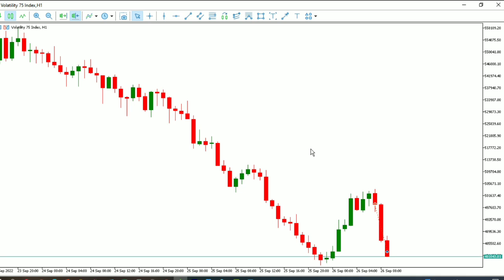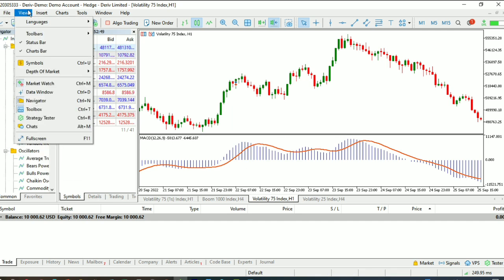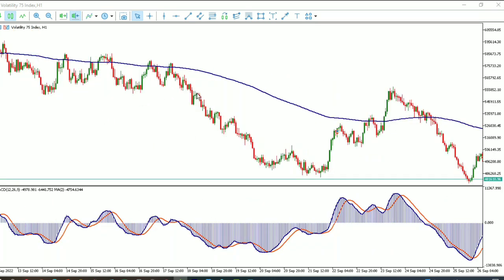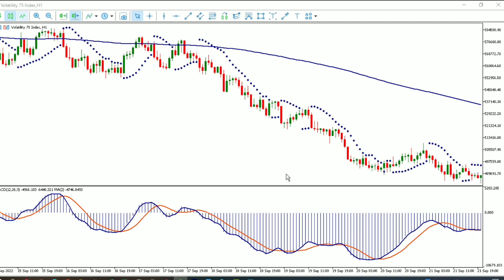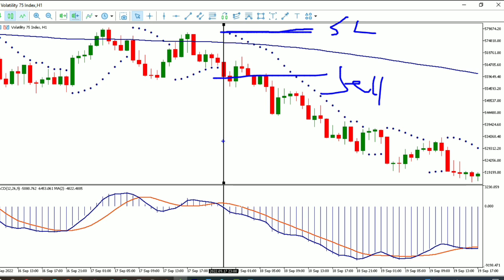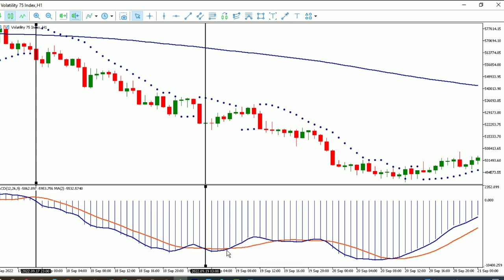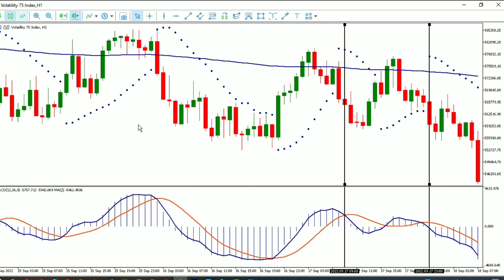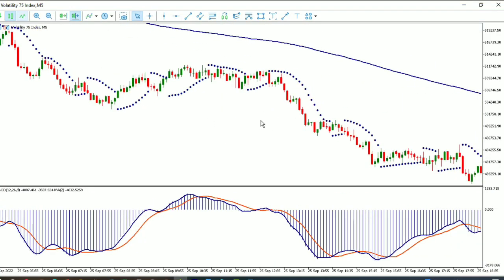90% Win Rate Strategy For Beginners - Grow Small Accounts